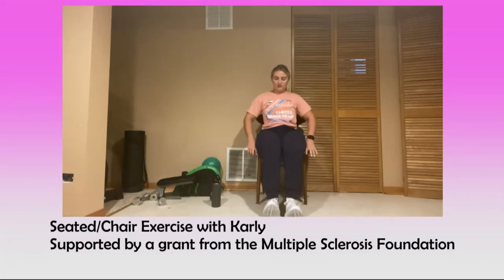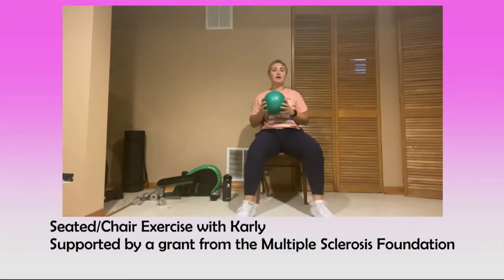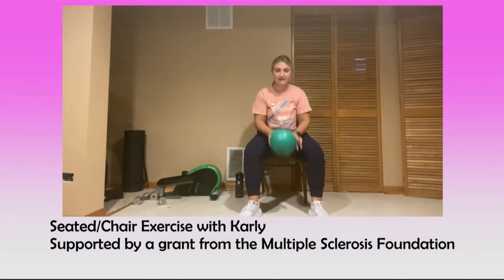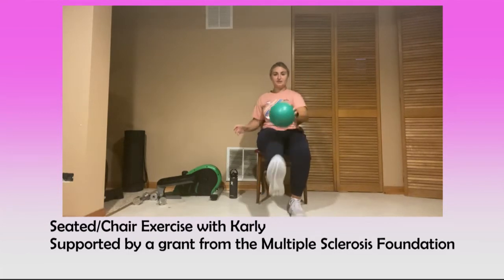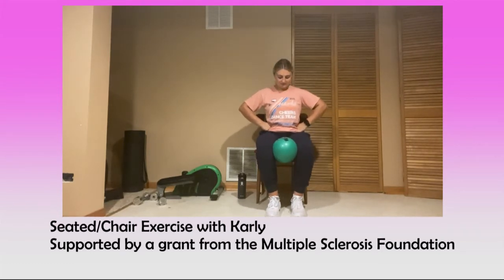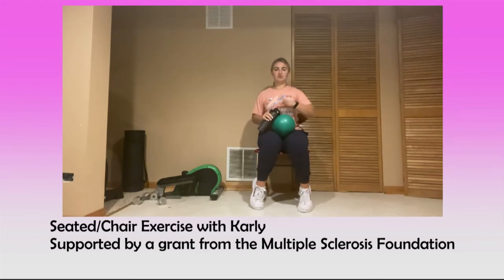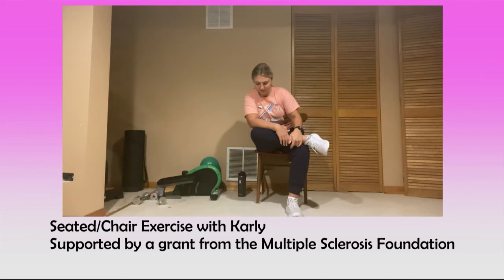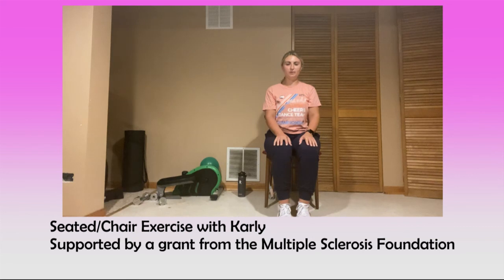20220823 Seated/Chair Exercise with Karly Sponsored by the Multiple Sclerosis Foundation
This program is supported through a grant from the Multiple Sclerosis Foundation

Equipment needed: play/small exercise ball

Karly works on range of motion, balance, and your brain with today's workout.

Remember to be safe during your exercise. Modify the exercises to your own abilities. And be sure to stay hydrated.